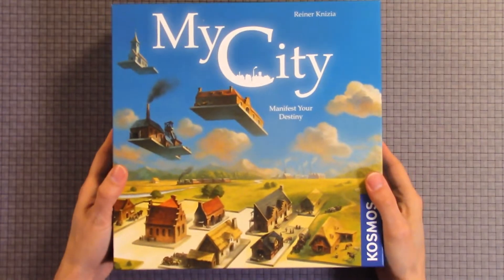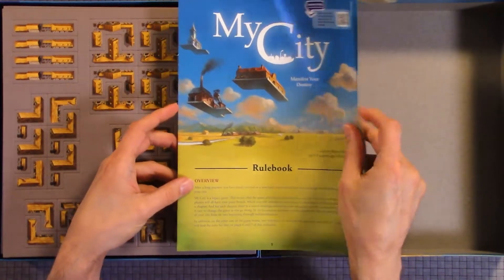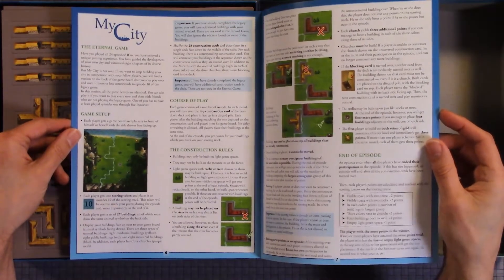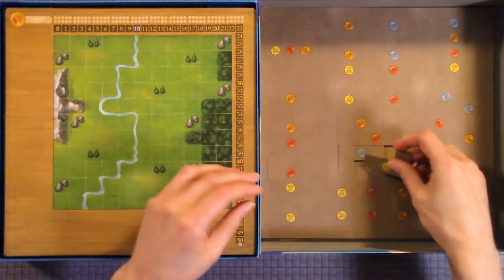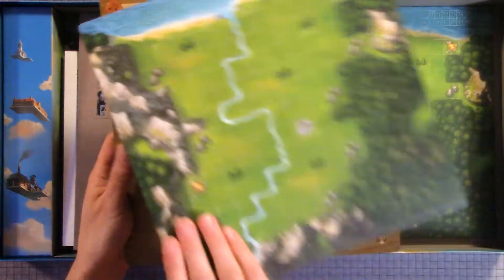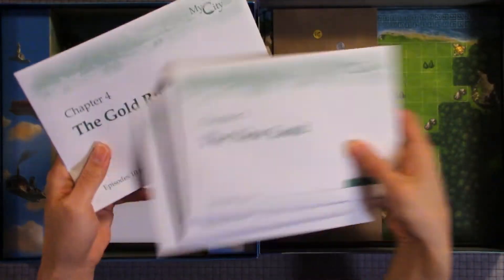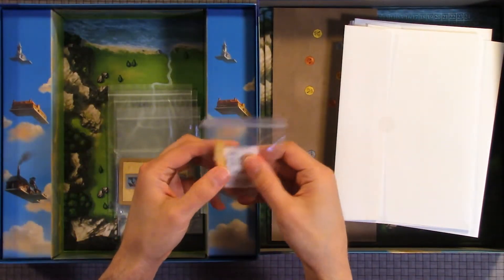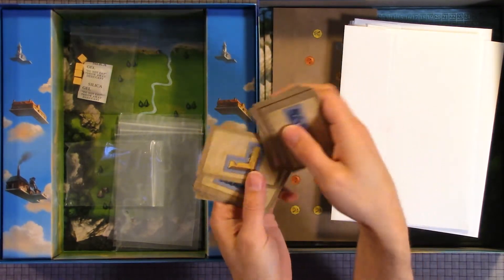My City Unboxing - KOSMOS